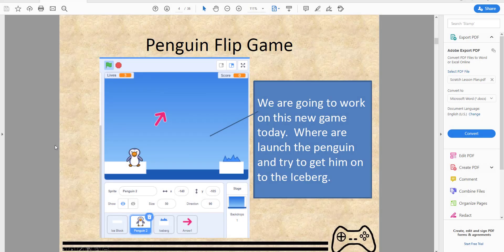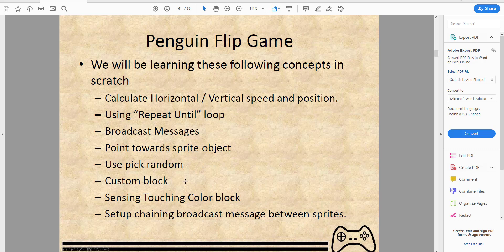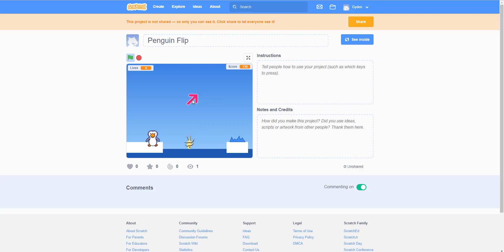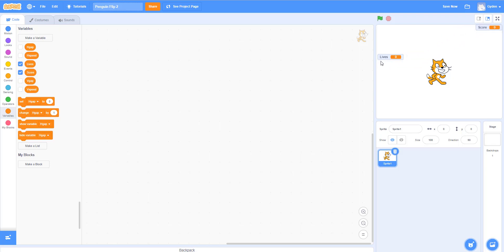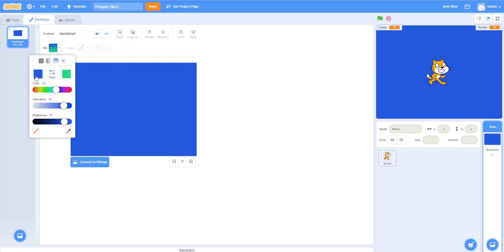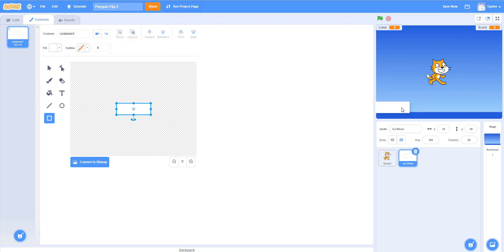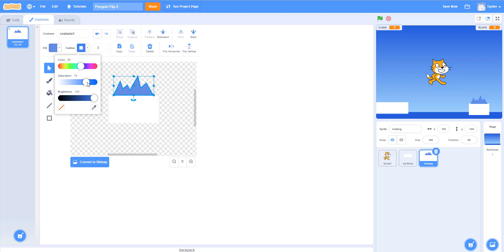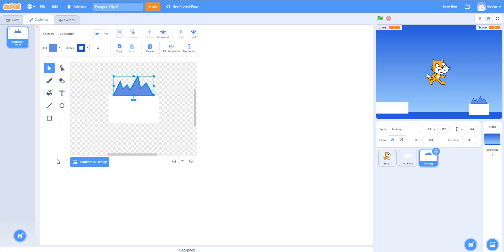Scratch Tutorial | Penguin Flip | Part 1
In this scratch tutorial we will be learning how to make a penguin flip game in scratch.  Basically we want to launch the Penguin on to the iceberg without hitting the water or the edge of the screen.  You find this game idea in a Scratch Book called "Code Your Own Games!: 20 Games to Create with Scratch".

- Calculate Horizontal / Vertical speed and position.
- Using “Repeat Until” loop
- Broadcast Messages
- Point towards sprite object
- Use pick random
- Custom block
- Sensing Touching Color block
- Setup chaining broadcast message between sprites.